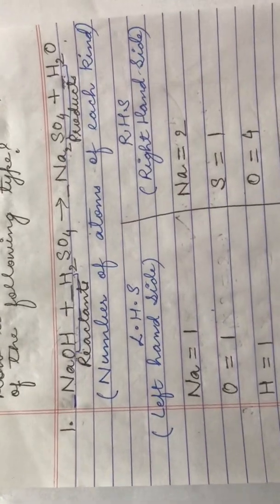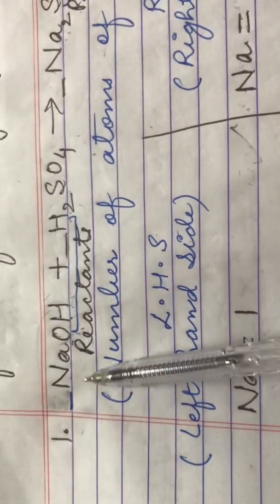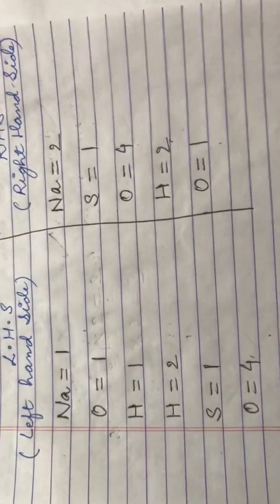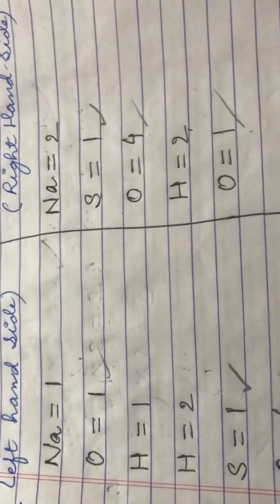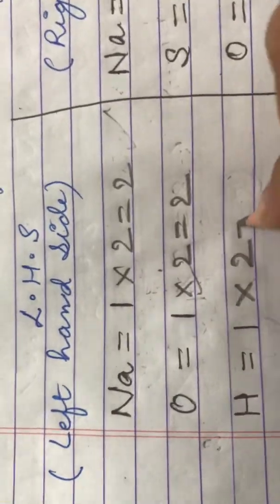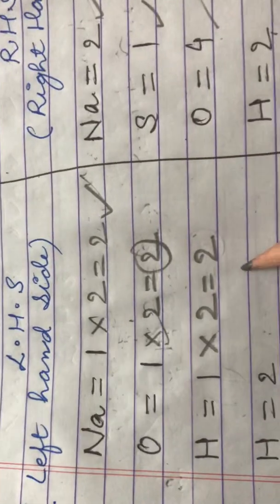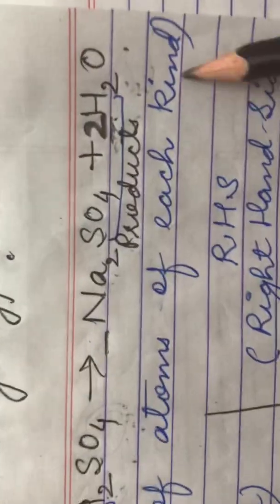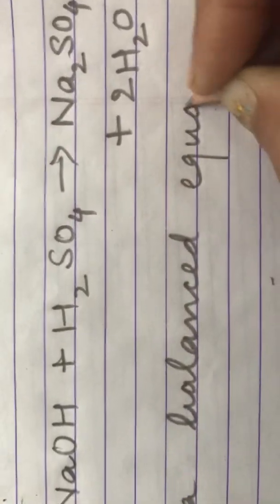Balancing Double Decomposition reactions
Taken example of Sodium hydroxide with sulphuric acid to give Sodium Sulphate and water